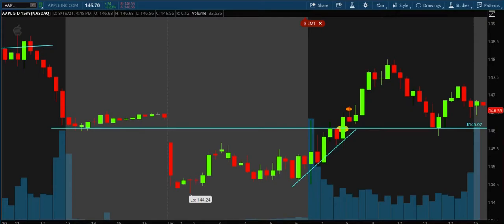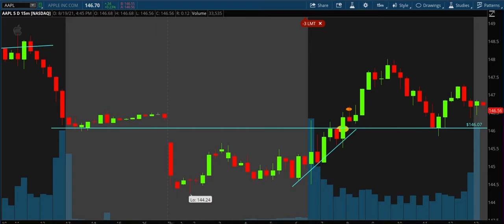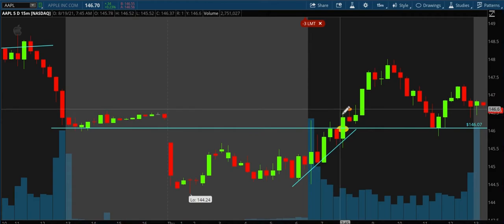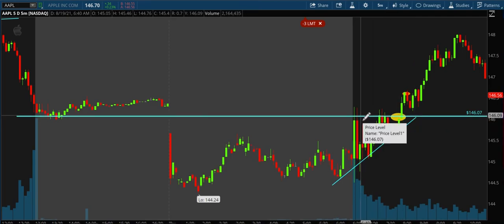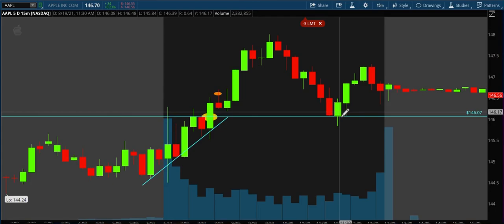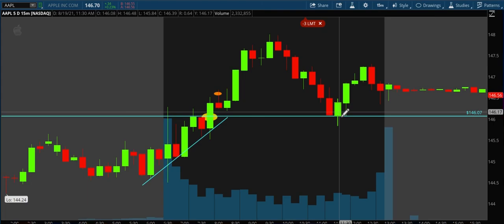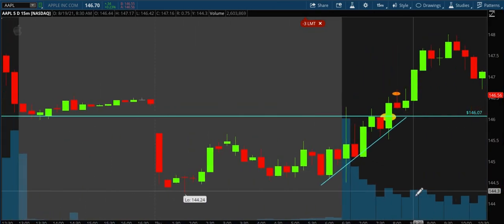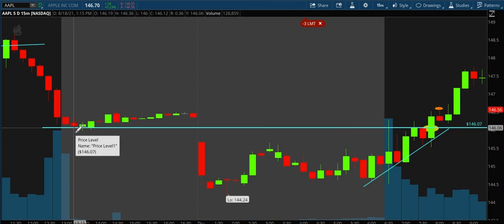Apple Stock Option Play Analysis